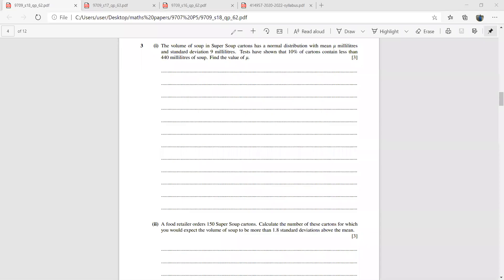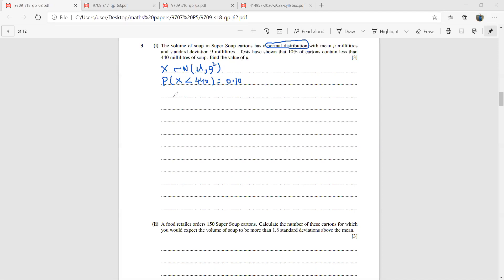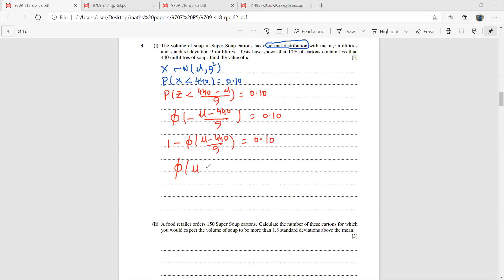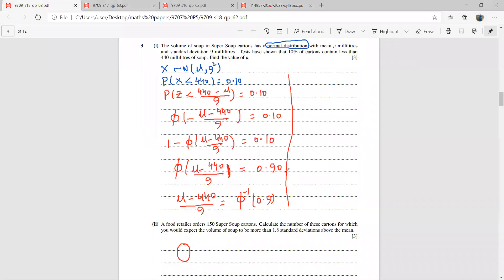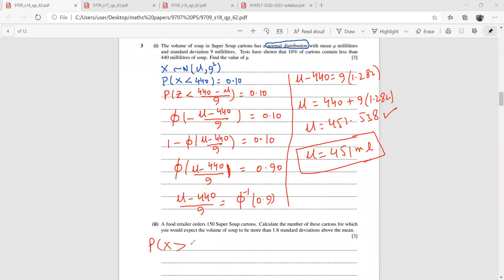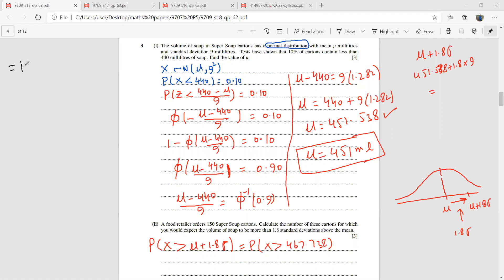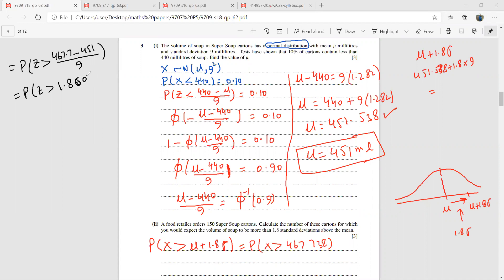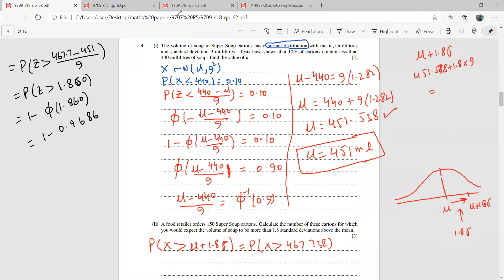|| 9709/June 2018/62/Question 3.|| Past Paper Question on Normal Distribution.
A Level Statistics and Probability/Normal Distribution.